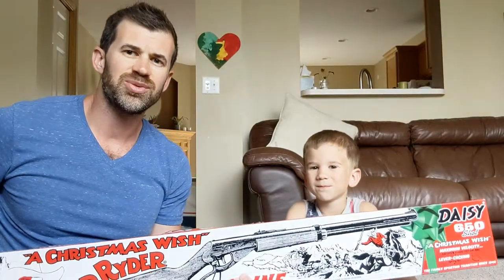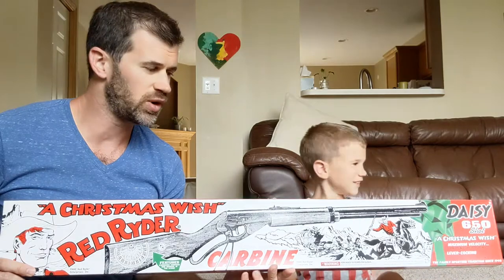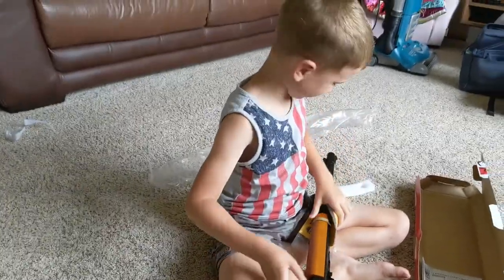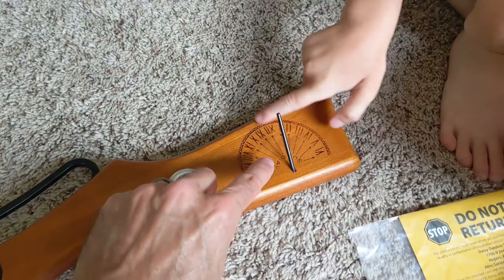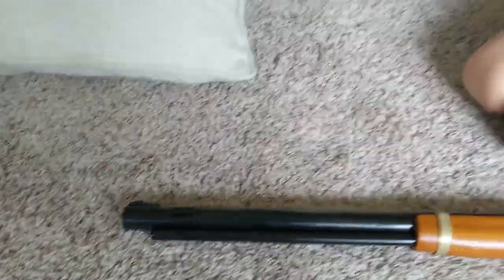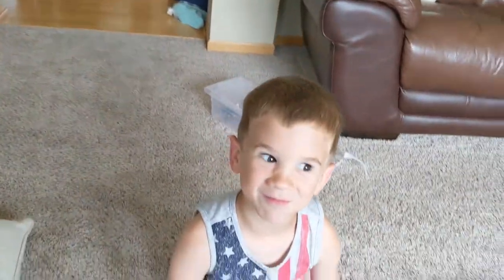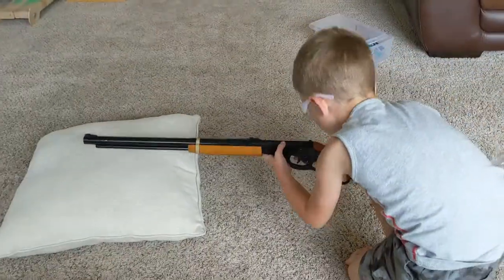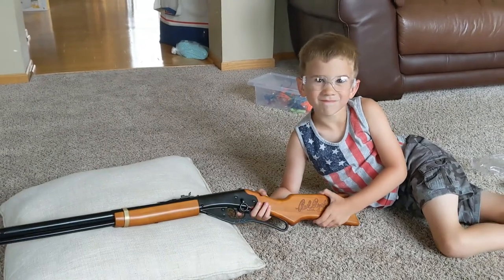Red Ryder BB gun unboxing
We unbox the Red Ryder BB gun.